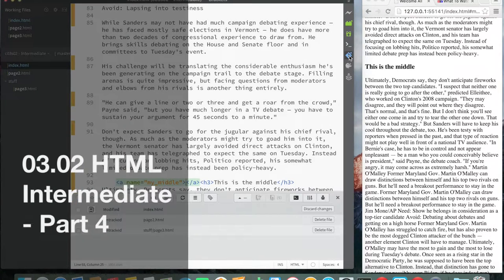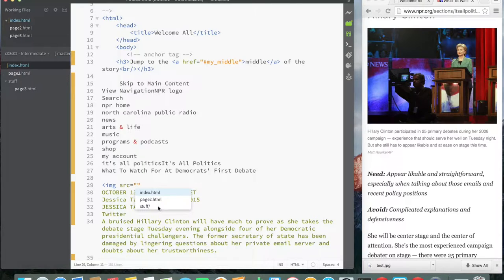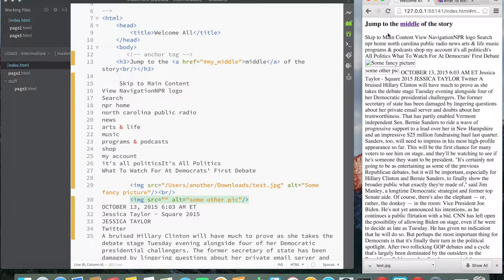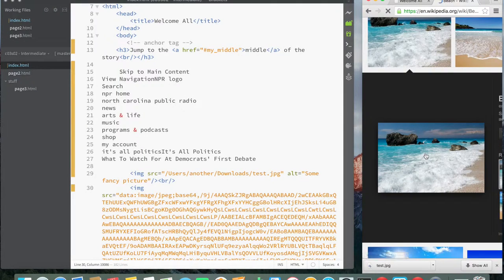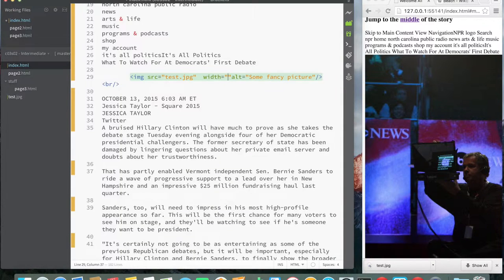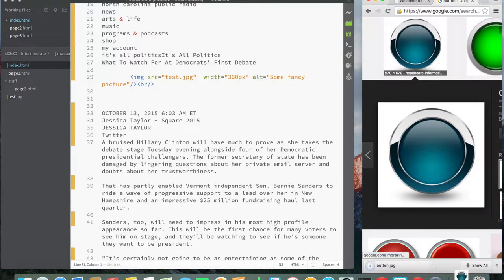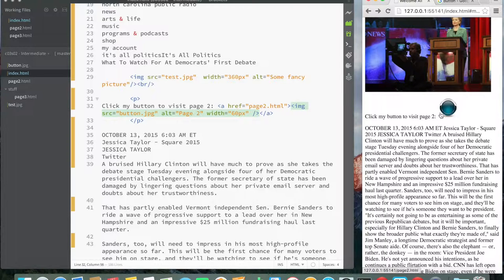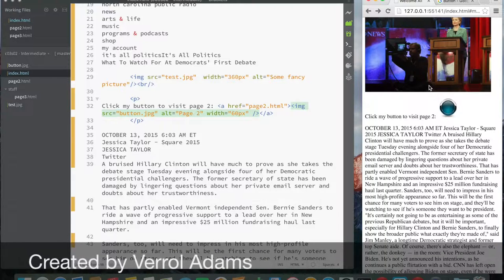03.08 - #15 - HTML - Using Image Tag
Hello there, welcome back.

In this video, we will continue from exactly where we left off in 'HTML Intermediate - Part 3'. Parts 3 and 4 were recorded as one video, but split since it was too long.

Anyway, we will be covering the 'image' tag or 'img' tag for short. We will see how to use it to include images and pictures into our web page. With this new addition, our pages will take on a new kind of shine.

Additionally, we will also show how to combine both 'anchor' and 'image' tags to make clickable images which could look like buttons. It will be great, you will see.